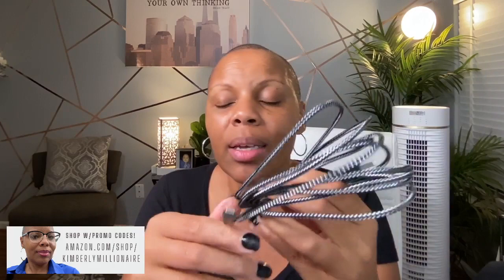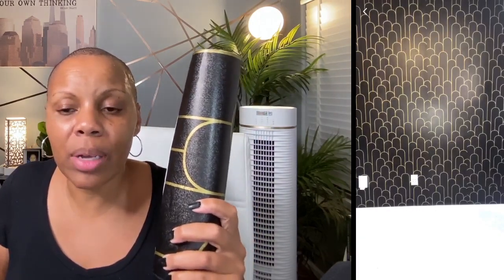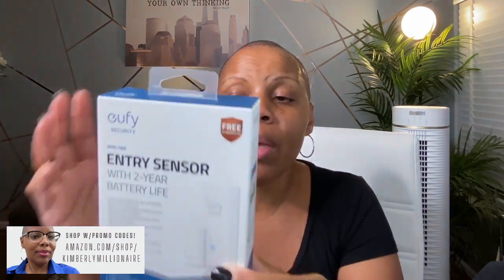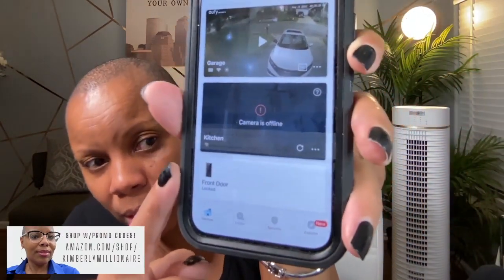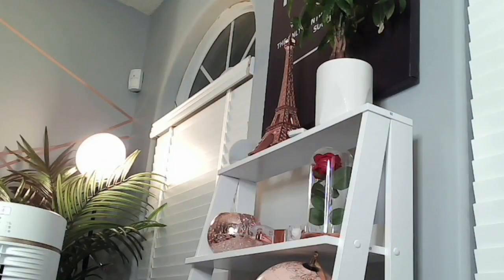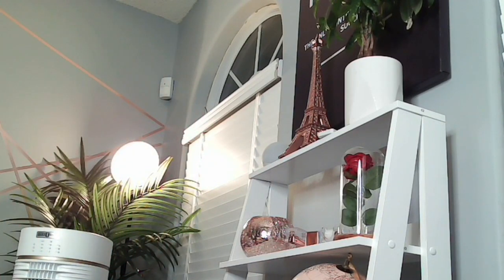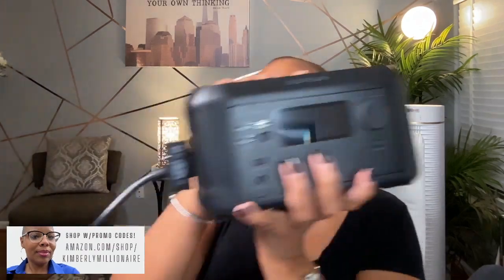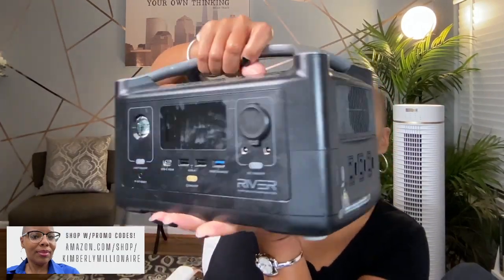Deal or Dud with Kimberly Millionaire on Amazon Live - 08-16-2022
Deals:
00:56 - - iPhone Charger
06:25 - - Paper Stripe Removable
10:22 - - Wall Art
14:30 - - Gold Eye Mask
- Under Eye Patches
18:40 - - Blanket
22:03 - - eufy Security
29:56 - - eufyCam 2C 1-Cam Kit
30:22 - - eufyCam 2C Pro 2-Cam Kit
31:26 - - Security Camera
35:57 - - eufy Security Smart Lock
44:01 - - Evaporative Cooler
50:47 - - Echo Dot 4th Gen
- Echo Dot 3rd Gen
52:42 - - Echo Show 5 2nd Gen
- Echo 4th Gen
1:01:59 - - Body Mirror
1:03:12 - - Batteries
1:05:13 - - Pens
1:07:44 - - Portable Power Station
- (2000) Portable Power Station
- Portable Home Battery
- Portable Power Station
1:17:26 - - EF ECOFLOW RIVER Pro Battery

Please note: Prices accurate at the time of recording.